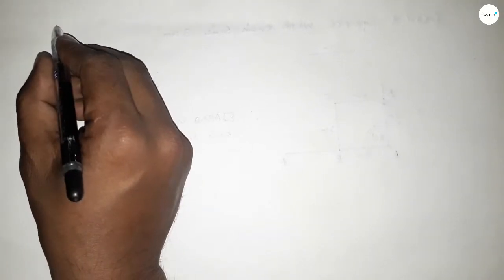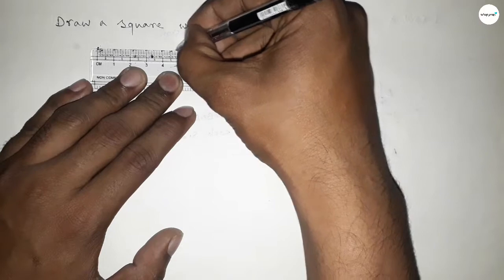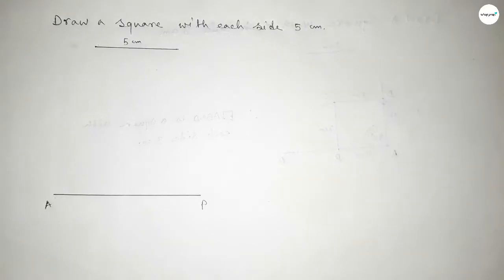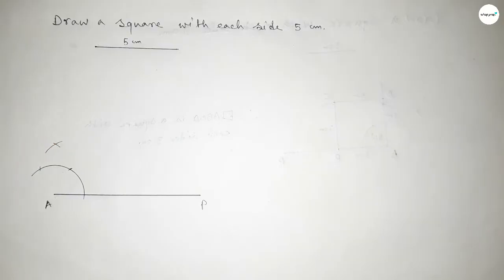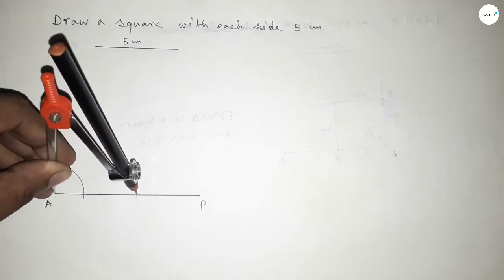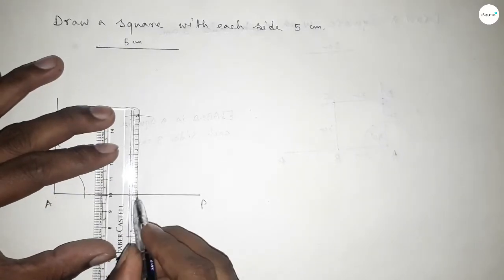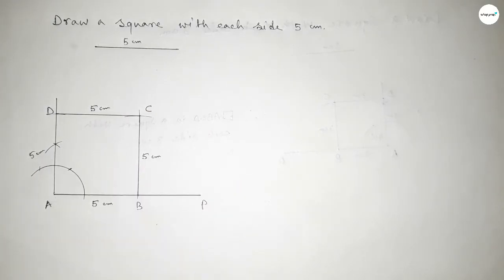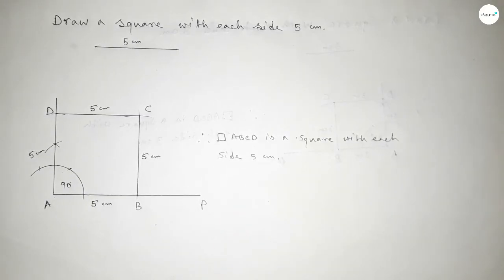How to draw a square with each side 5 cm.shsirclasses.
In Easy Way how to draw a square with each side 5 cm.Geometrical Construction.